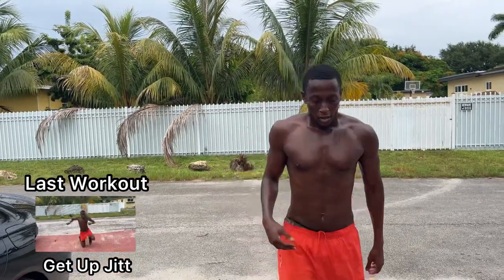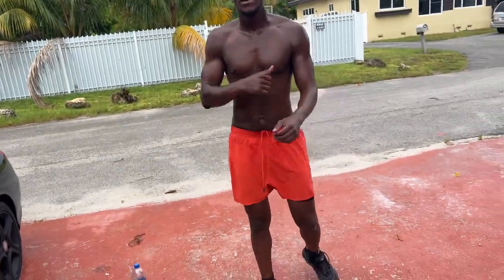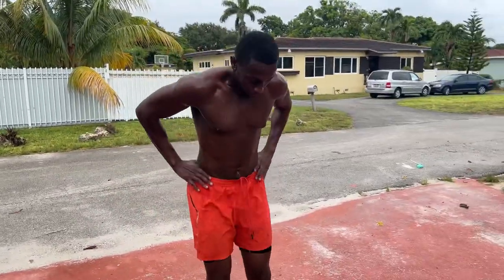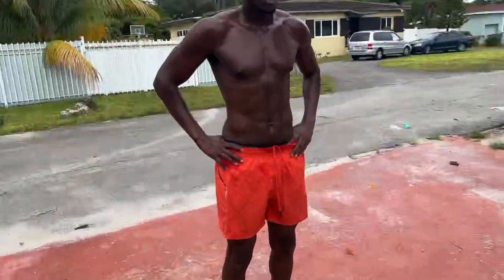Quick Fat Melting 3 Minute JUMP workout! | YOU CAN DO THIS AT HOME (HIIT)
TRY THESE JUMP WORKOUTS AND WATCH FAT MELT OFF YOUR BODY!